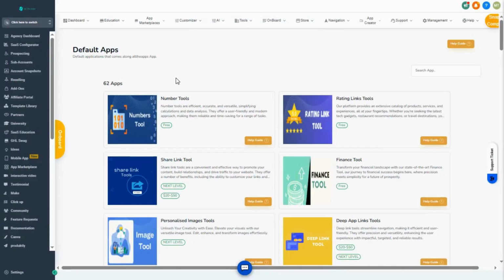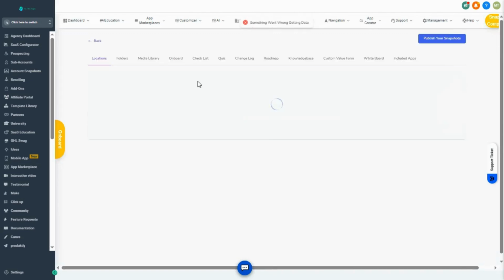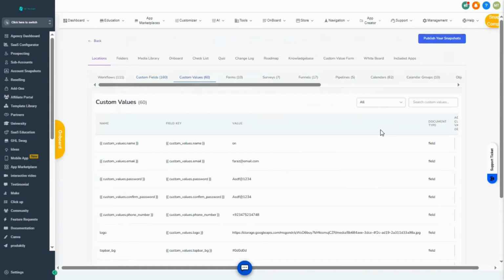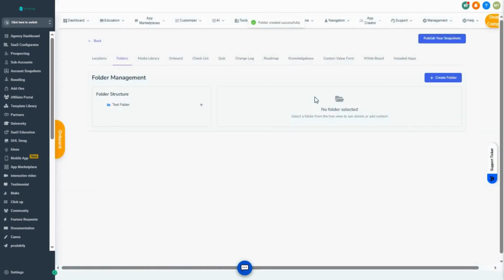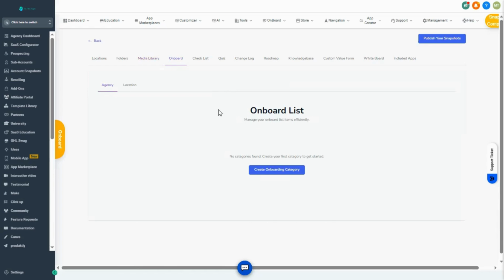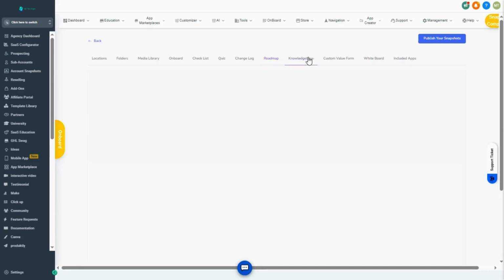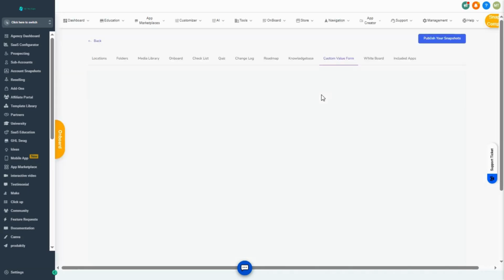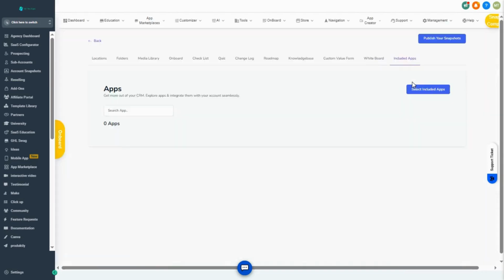Management Snapshots All the Apps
In this video, I walk you through the management of your snapshots, emphasizing the importance of adding detailed information. I highlight how to create and configure snapshots within your agency, ensuring all apps are set up correctly. I also discuss organizing your data with folders and utilizing the media library for better user guidance. Please make sure to follow the steps outlined for effective snapshot management.